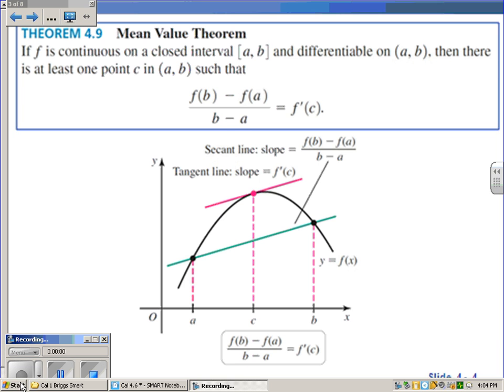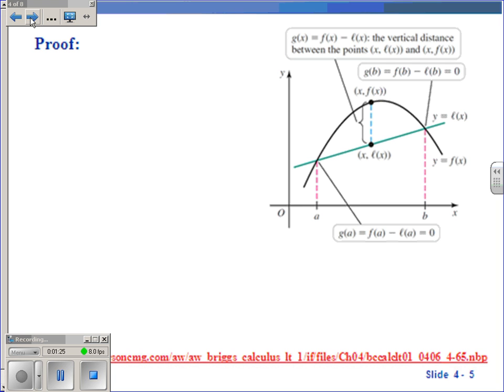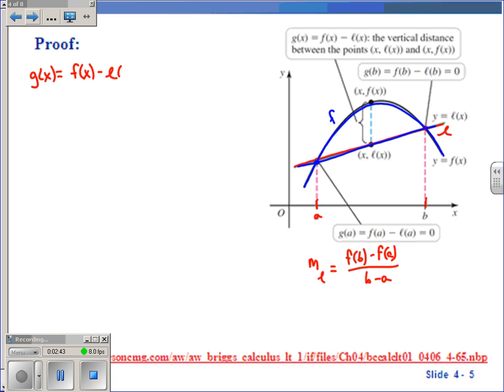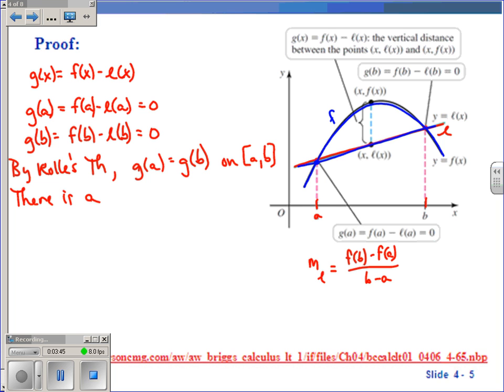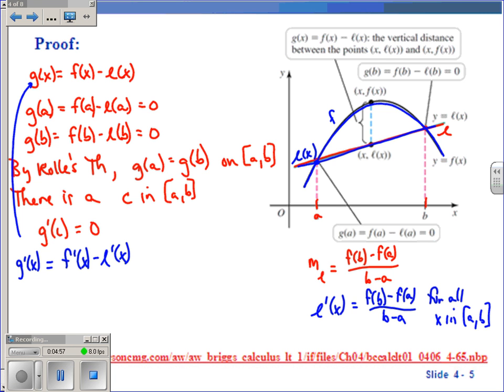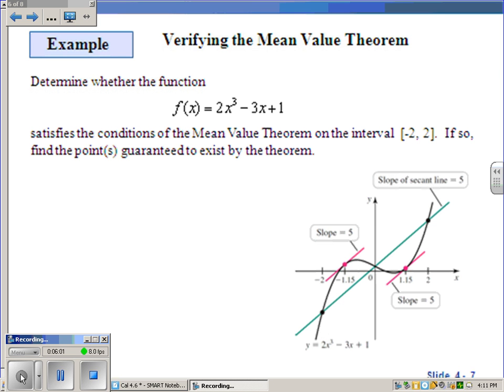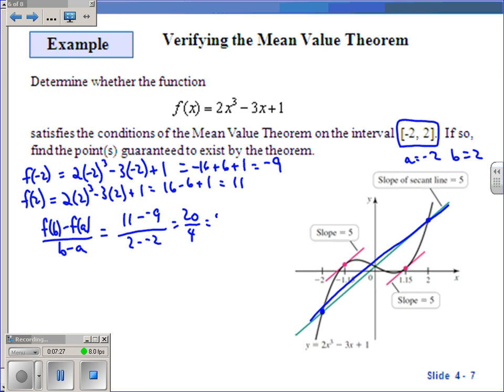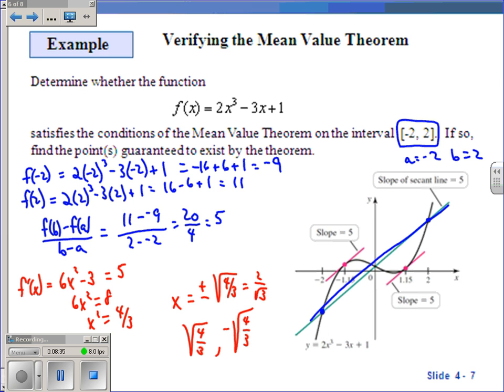Cal 4 6 Obj 2